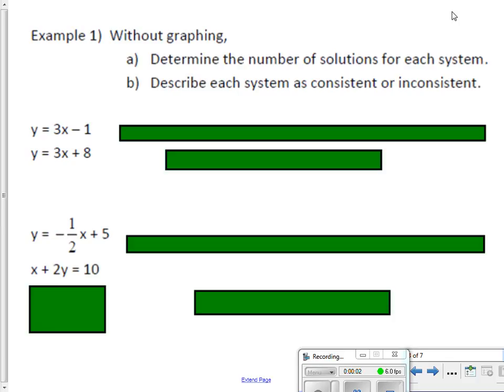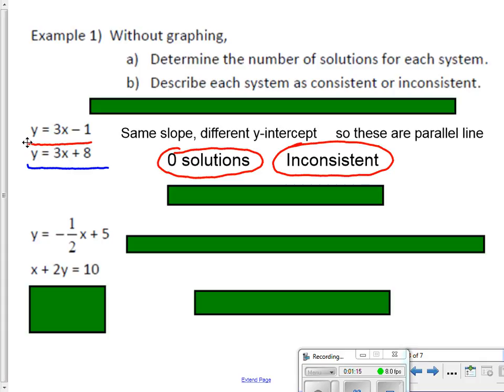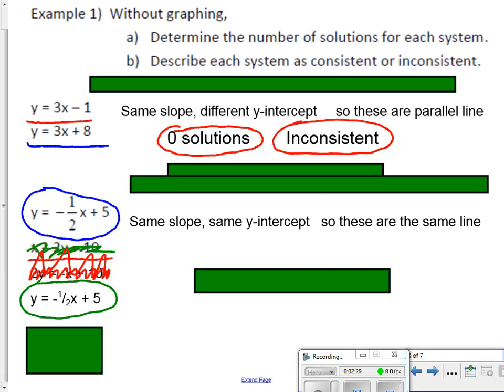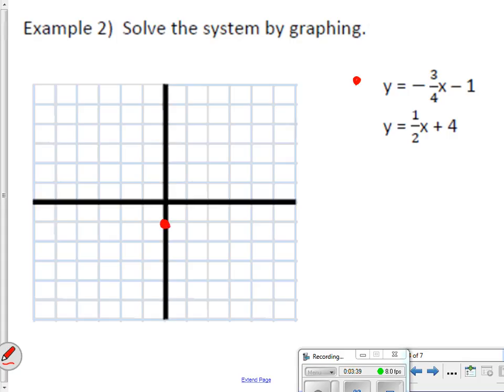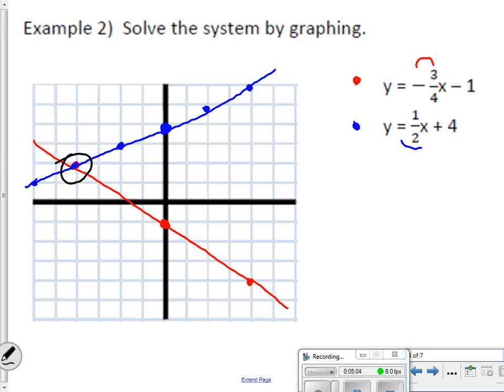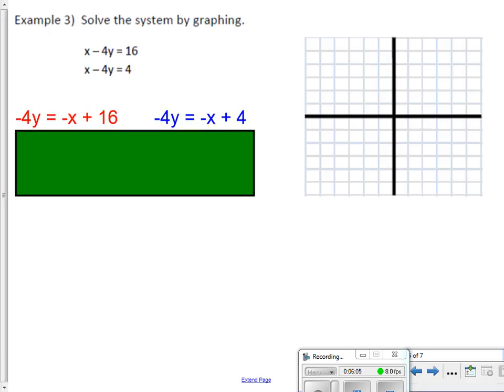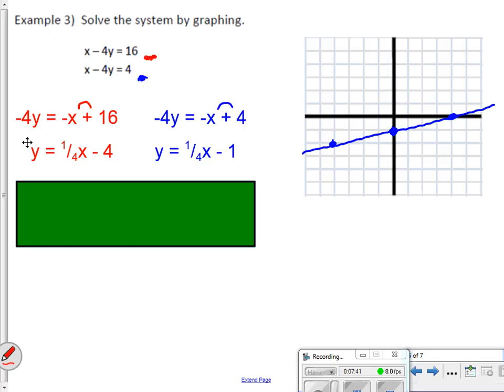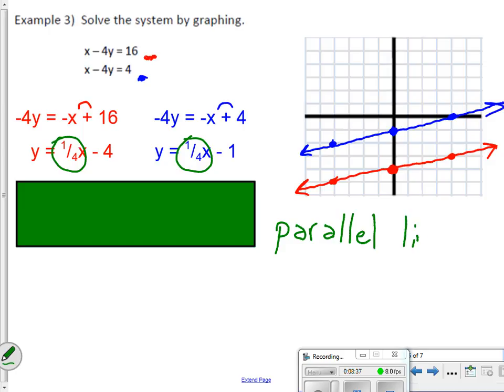LA 1 2